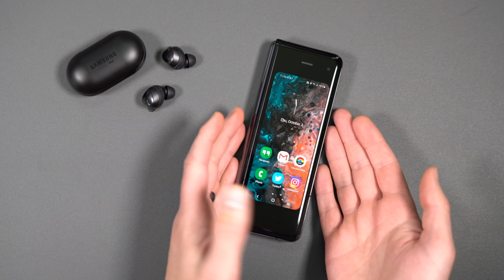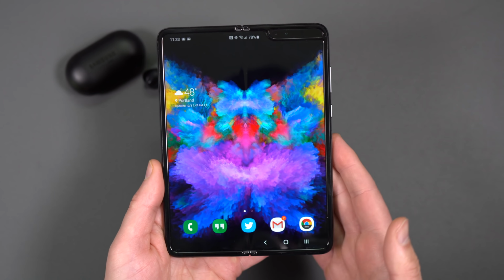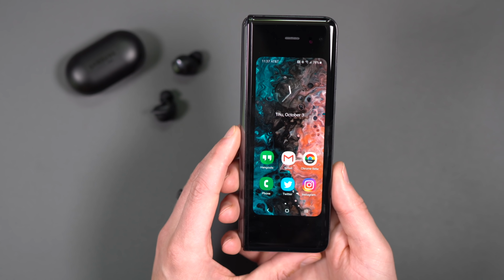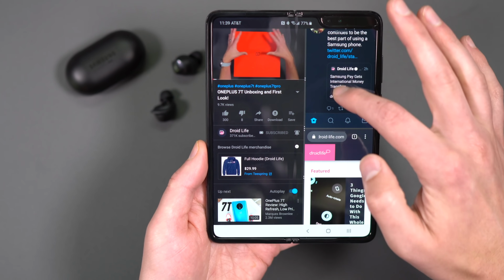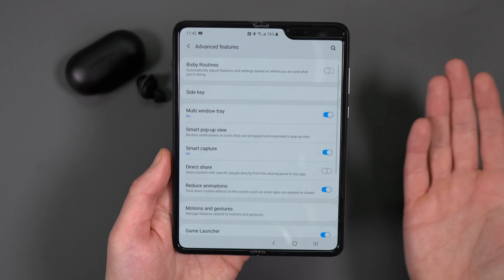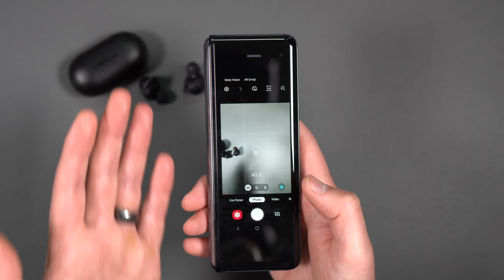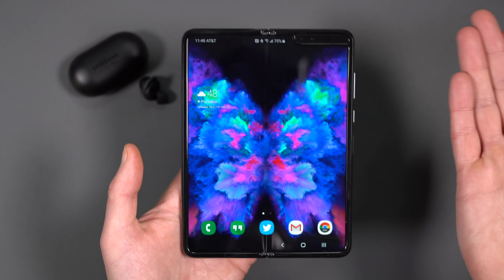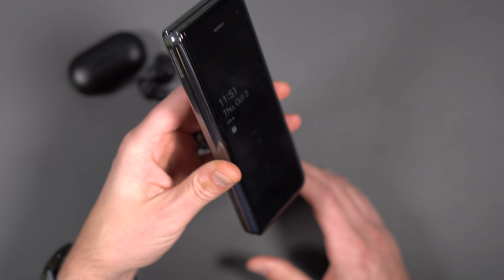Galaxy Fold: Our Favorite Features! (Plus Some Final Thoughts)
Our time with the Samsung Galaxy Fold is coming to an end, so to cap everything off, we wanted to talk a bit about why we are such big fans of this phone. From the continuity and dual display experiences to the impressive software and performance, this phone is done so well, outside of that whole durability thing. But if you take that out, assuming that Samsung will greatly improve the hardware in future generations, this foldable idea is a pretty good one.

Some final thoughts on the Galaxy Fold!